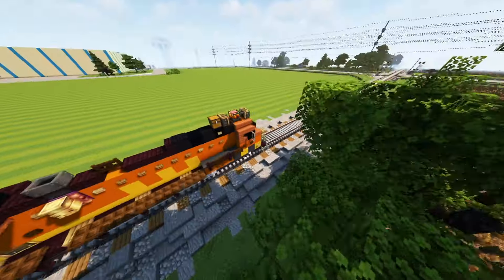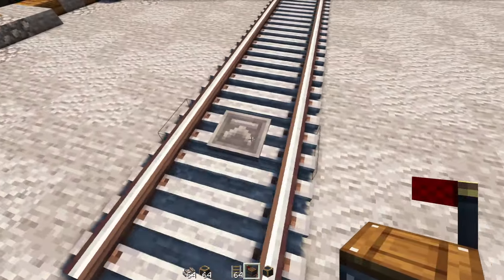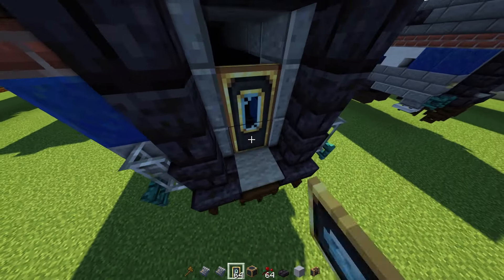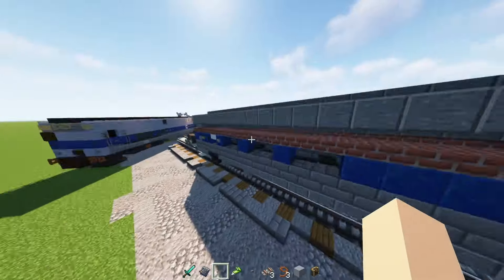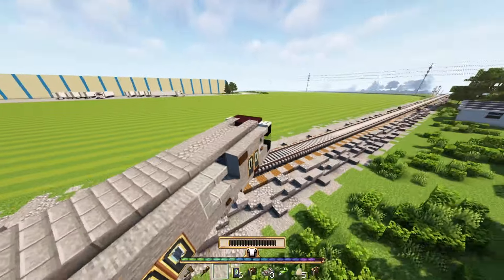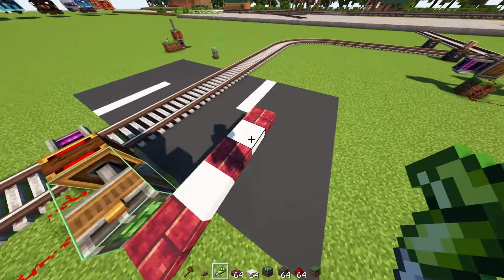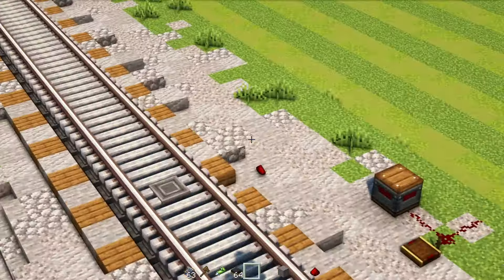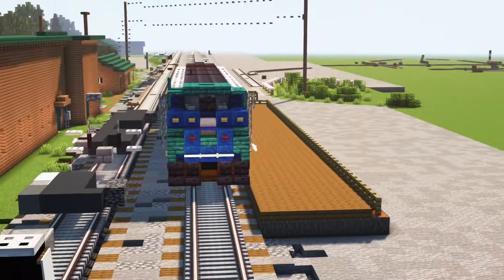Minecraft Create Mod Trains Update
Working Minecraft Trains in Create Mod's new update: Rails, NPC drivers, a functioning railroad crossing, schedules, stations, etc. Driving locomotives, freight trains, Metro-North, subway, etc.